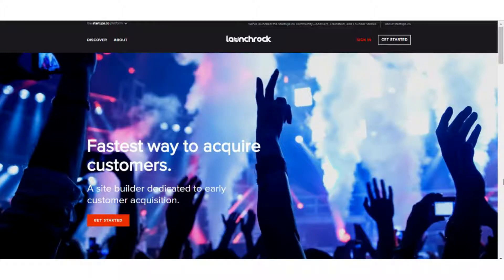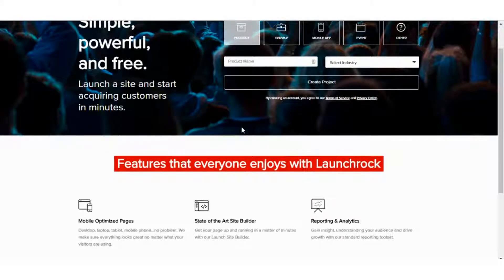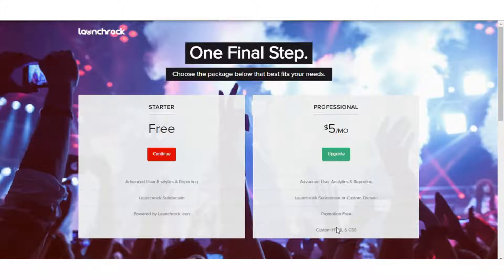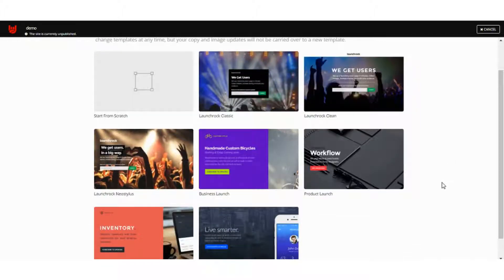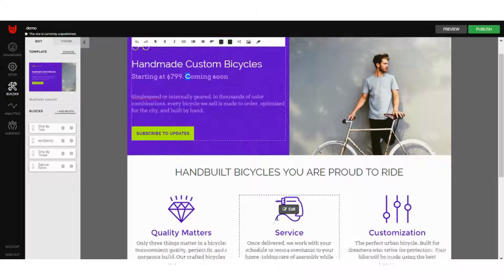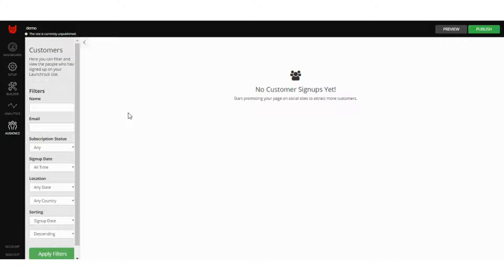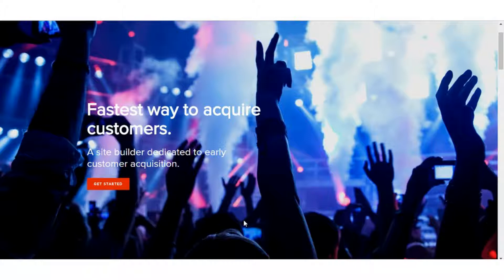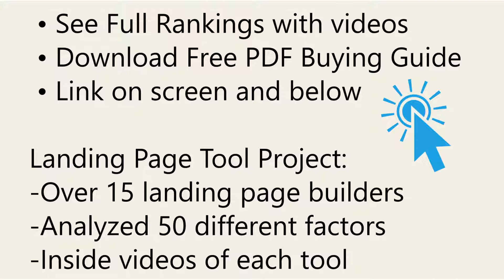Launchrock Review: How did it Rank?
For the full Landing Page Tool Rankings and our free PDF Buying Guide

Launchrock Review: Walk-through inside a Landing Page Builder.

In this Launchrock Review video, MarTech Wiz goes inside Launchrock to show how the landing page tool works from the inside. Our Launchrock review covers four areas: design, usability, features, and pricing.

Launchrock is a very simplified landing page tool with far less functionality than other tools we tested. Launchrock received an overall score of 6.25 out of 10 from MarTech Wiz to rank 16th out of 16 tools.

MarTech Wiz will show major editing, integration, and publishing options. We explain how to use all of the main features of the editor and dashboard.  Launchrock pricing plans are covered for both the paid and free tier. Launchrock has well-designed templates but the lack of features puts them at the bottom of our list.